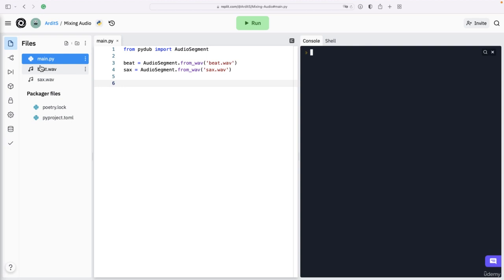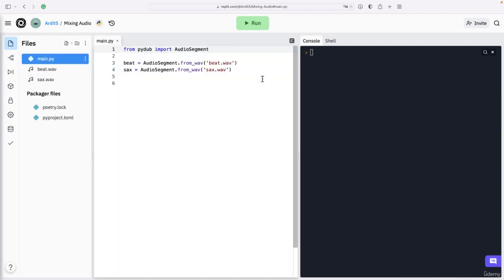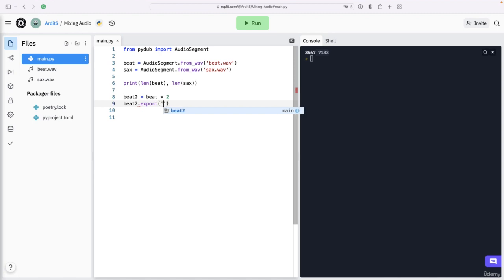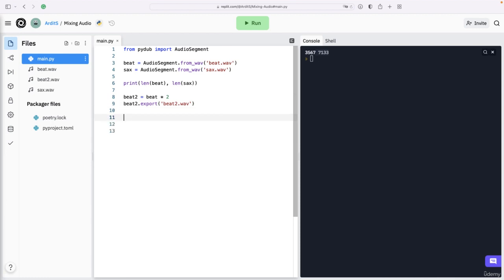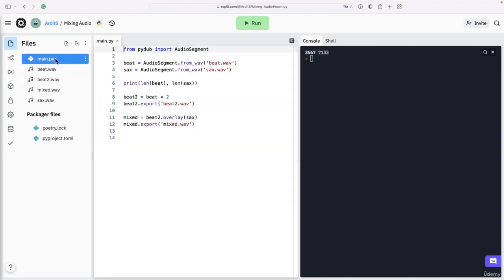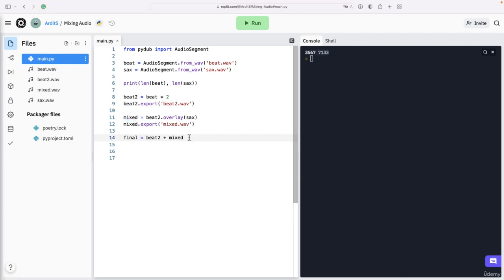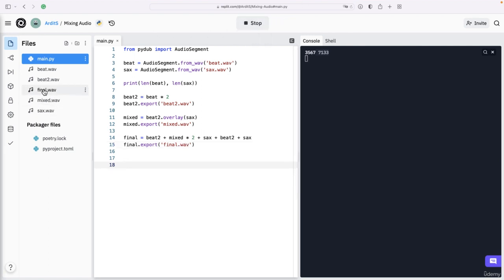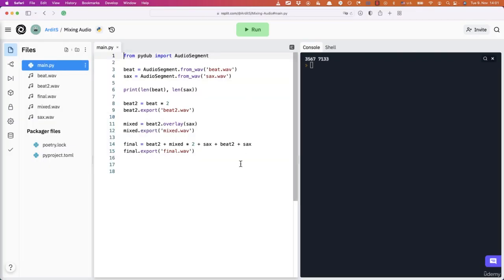Overlaying Mixing Music Audio | Automate Everything with Python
Python 3.